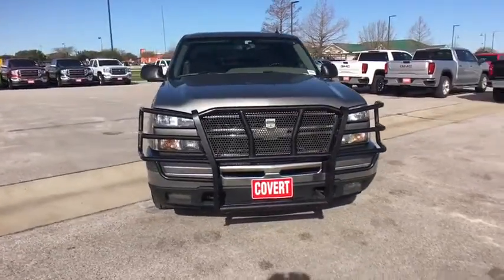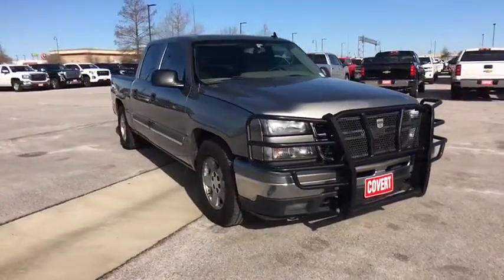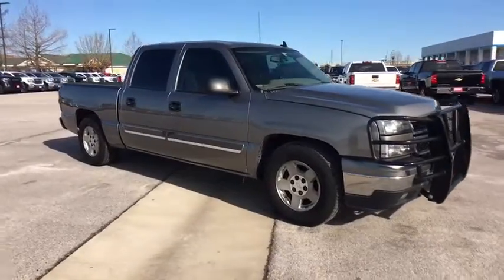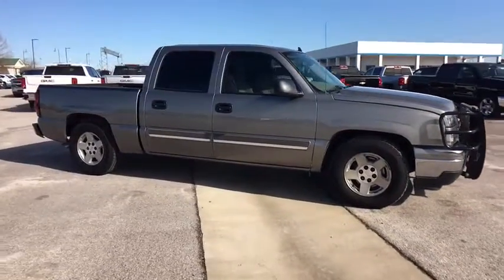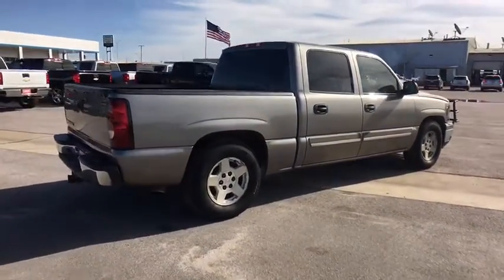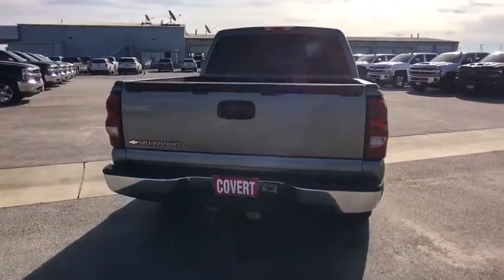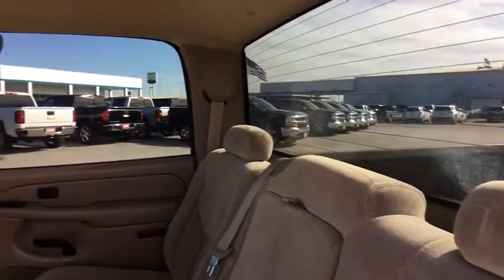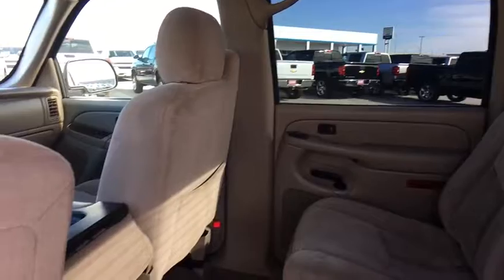2006 Chevrolet Silverado 1500 Austin, San Antonio, Bastrop, Killeen, College Station, TX 384679A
Graystone Metallic Used 2006 Chevrolet Silverado 1500 available in Austin, Texas at Covert Chevrolet Buick GMC. Servicing the San Antonio, Bastrop, Killeen, College Station, TX area.
2006 Chevrolet Silverado 1500 LT1 - Stock#: 384679A - VIN#: 2GCEC13T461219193

702 State Hwy 71 West

Look at this 2006 Chevrolet Silverado 1500 LT1. Its Automatic transmission and GAS V8 5.3L/325 engine will keep you going. This Chevrolet Silverado 1500 comes equipped with these options: WHEELS, 4-17 X 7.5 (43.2 CM X 19.1 CM) 6-LUG POLISHED CAST ALUMINUM, includes steel spare, TRANSMISSION, 4-SPEED AUTOMATIC, ELECTRONICALLY CONTROLLED with overdrive and tow/haul mode (STD), TRAILERING EQUIPMENT, HEAVY-DUTY includes trailering hitch platform, 7-wire harness (harness includes wires for: park lamps, backup lamps, right turn, left turn, electric brake lead, battery and ground) with independent fused trailering circuits mated to a 7-way sealed connector, instrument panel jumper wiring harness for electric trailer brake controller, and 1-way sealed connector for center high-mounted stop/brake lamp. Also includes (K47) Air cleaner, high capacity and (KNP) Cooling, external transmission oil cooler, TIRES, P245/70R17 ALL-SEASON, BLACKWALL (STD), SUSPENSION PACKAGE, HANDLING/TRAILERING, includes 36mm piston monotube shocks (STD), SPARE TIRE LOCK keyed cylinder lock that utilizes same key as ignition and door, SOUTH-WEST LT EXTENDED AND CREW CAB PACKAGE, includes (K47) Air cleaner, high capacity, (T96) Fog lamps, (**D) Seat trim, Custom Cloth and (UB1) Sound system, ETR AM/FM stereo with CD and cassette player (upgradeable to (UC6) Sound system, ETR AM/FM stereo with 6-disc CD changer), SOUND SYSTEM, ETR AM/FM STEREO WITH CD AND CASSETTE PLAYER, includes seek-and-scan, digital clock, auto-tone control, speed-compensated volume, TheftLock, Radio Data System (RDS) and 4-speakers on Regular Cab and 6-speakers on Crew Cab Models (with bucket seats UB1 includes Bose speaker system, Bose amplifier and Bose subwoofer), SOUND SYSTEM FEATURE, XM SATELLITE RADIO, features 68 channels of 100% commercial-free music included in its over 130 channels of the best in music, news, sports, talk, comedy, XM Instant Traffic & Weather, and more. Digital quality sound with coast-to-coast signal coverage. Three trial months-no obligation, and SOUND SYSTEM FEATURE, STEERING WHEEL MOUNTED RADIO CONTROLS, RADIO AND DRIVER INFORMATION CENTER (DIC). Test drive this vehicle at Covert Chevrolet Buick GMC, 702 Hwy 71 West, Bastrop, TX 78602.
PAINT  SOLID  (STD),LIGHT DUTY POWER PACKAGE   includes (LM7) Engine  Vortec 5300 V8 SFI  (L33) Engine  Vortec 5300 V8 SFI or (L59) Engine  Vortec 5300 V8 SFI  Flexible Fuel  (G80) Differential  automatic locking  heavy-duty and (Z82) Trailering equipment  heavy duty,MIRRORS  OUTSIDE REARVIEW  POWER FOLDING  POWER  HEATED  BLACK  DRIVER SIDE ELECTROCHROMIC (LIGHT-SENSITIVE AUTO-DIMMING) AND TURN SIGNAL IN GLASS,ONSTAR  1-YEAR OF SAFE AND SOUND SERVICE   Includes Automatic Notification of Air Bag Deployment  Emergency Services  Stolen Vehicle Location Assistance  Remote Door Unlock  OnStar Vehicle Diagnostics  Roadside Assistance  Accident Assist and Remote Horn and Lights. Also featuring Hands-Free Calling,WHEELS  4-17 X 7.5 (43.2 CM X 19.1 CM) 6-LUG POLISHED CAST ALUMINUM   includes steel spare,SOUTH-WEST LT EXTENDED AND CREW CAB PACKAGE   includes (K47) Air cleaner  high capacity  (T96) Fog lamps  (**D) Seat trim  Custom Cloth and (UB1) Sound system  ETR AM/FM stereo with CD and cassette player (upgradeable to (UC6) Sound system  ETR AM/FM stereo with 6-disc CD changer),TIRES  P245/70R17 ALL-SEASON  BLACKWALL  (STD),SOUND SYSTEM FEATURE  XM SATELLITE RADIO   features 68 channels of 100% commercial-free music included in its over 130 channels of the best in music  news  sports  talk  comedy  XM Instant Traffic & Weather  and more.  Digital quality sound with coast-to-coast signal coverage.  Three trial months-no obligation,SEAT TRIM  CUSTOM CLOTH  (STD),ENGINE  VORTEC 5300 V8 SFI  (295 HP [219.7 kW] @ 5200 rpm  335 lb.-ft.  [452.3 N-m] @ 4000 rpm),SPARE TIRE LOCK  keyed cylinder lock that utilizes same key as ignition and door,GVWR  6900 LBS.  (3130 KG.),COOLING  EXTERNAL TRANSMISSION OIL COOLER  AUXILIARY  HEAVY-DUTY AIR-TO-OIL,DIFFERENTIAL  LOCKING  HEAVY-DUTY  REAR,REAR AXLE  3.73 RATIO,SOUND SYSTEM FEATURE  STEERING WHEEL MOUNTED RADIO CONTROLS  RADIO AND DRIVER INFORMATION CENTER (DIC),ONSTAR PLUS PACKAGE   includes (U2K) Sound system feature  XM Satellite Radio  (UE1) OnStar  and (UK3) Sound system feature  steering wheel mounted radio controls,TRAILERING EQUIPMENT  HEAVY-DUTY  includes trailering hitch platform  7-wire harness (harness includes wires for: park lamps  backup lamps  right turn  l